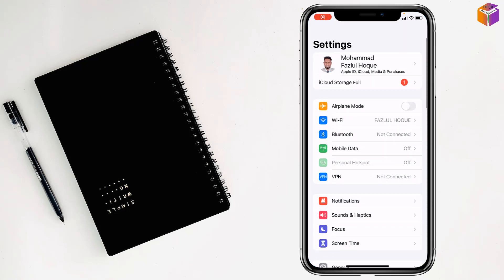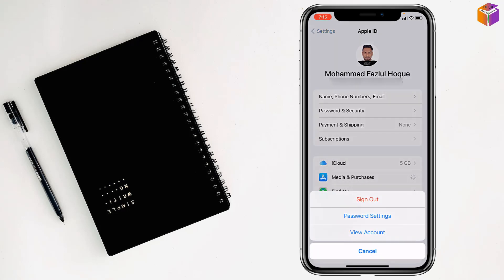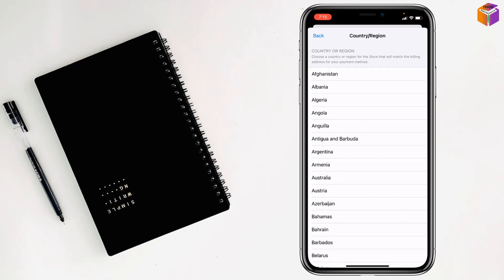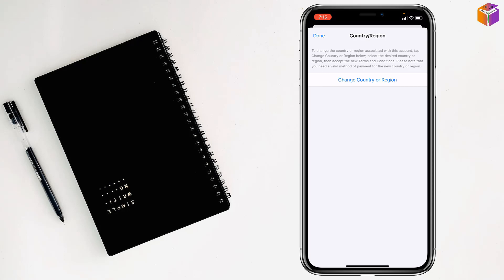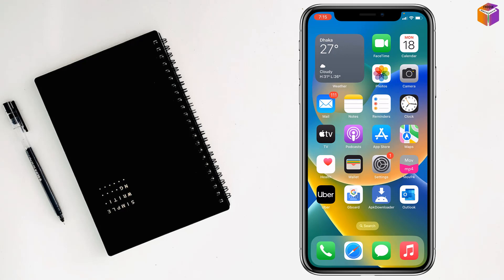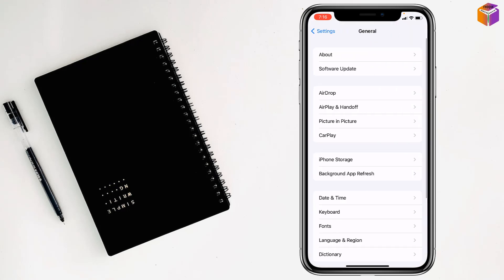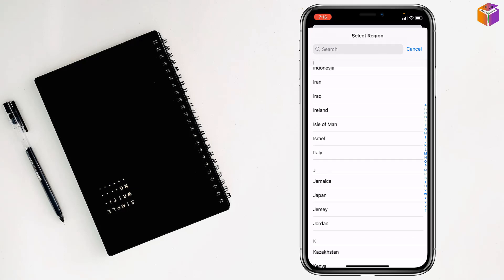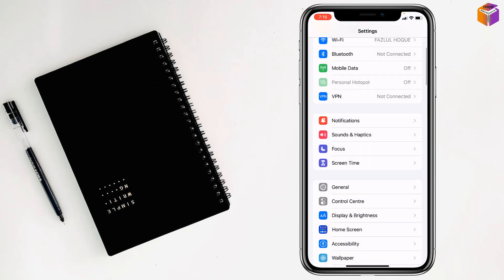How to solve your payment method is declined on iPhone 2023 | F HOQUE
Troubleshooting: iPhone Payment Method Declined – Solutions. Fixing Payment Method Decline Issues on iPhone: Step-by-Step Guide. iPhone Payment Method Declined? Here's What to Do. Solving the Issue: Payment Method Is Declined on iPhone. Payment Method Declined on iPhone? Common Problems and Fixes. If you're getting a "payment method declined" error on your iPhone, you're not alone. This is a common problem that can be caused by a variety of factors, including incorrect payment information, insufficient funds, and blocked cards.
In this video, I'll show you how to solve the "your payment method is declined on iPhone" issue, step-by-step. I'll cover all of the most common causes of this problem, and show you how to fix them.
So if you're stuck, be sure to check it out!

From
F HOQUE.